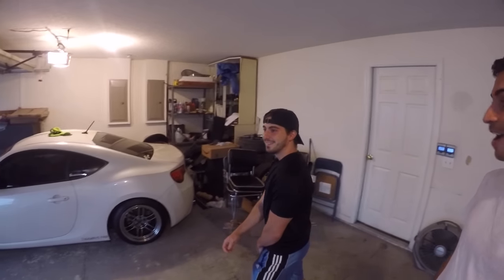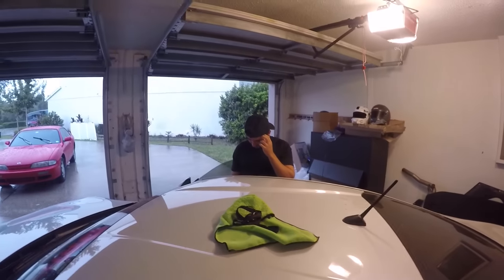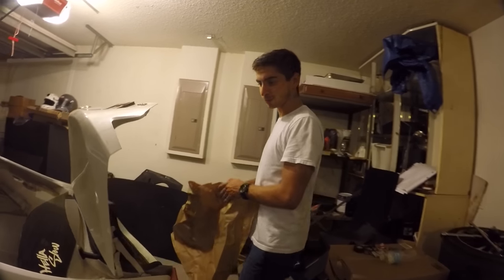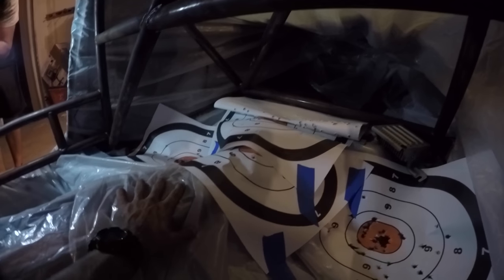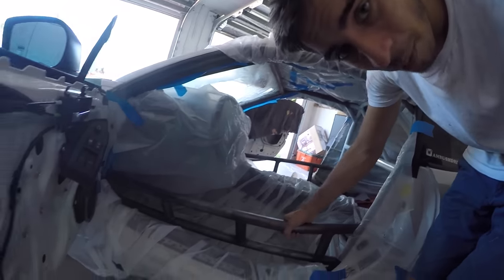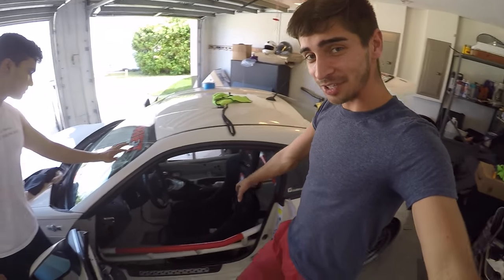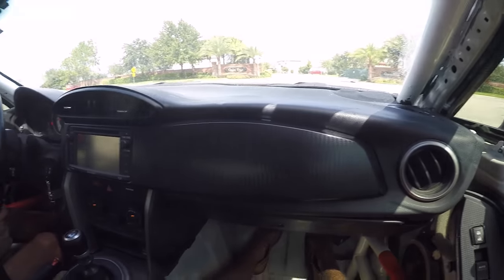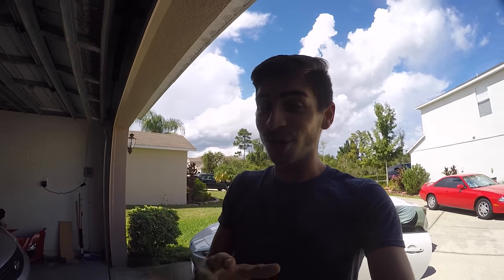Painting my Roll Cage! | Scion FRS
Follow the AMBush Drift Facebook page!

Facebook page for OSW events!